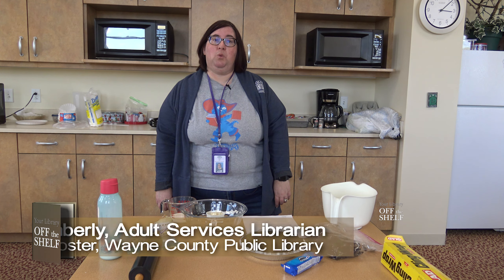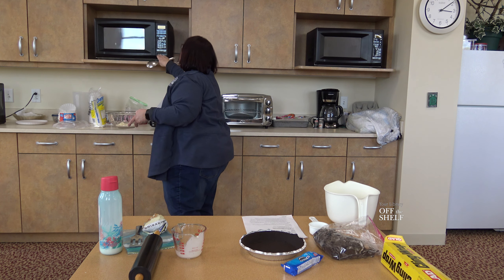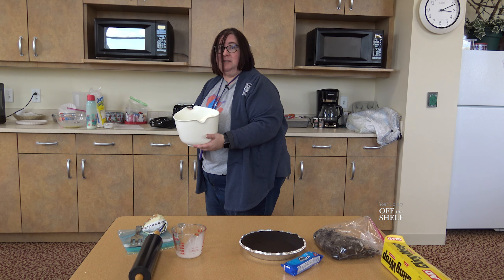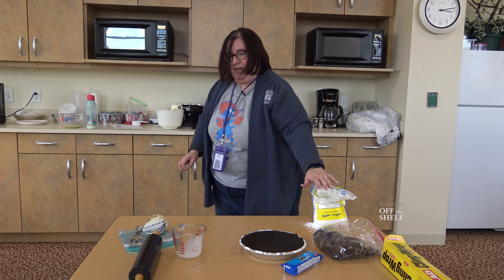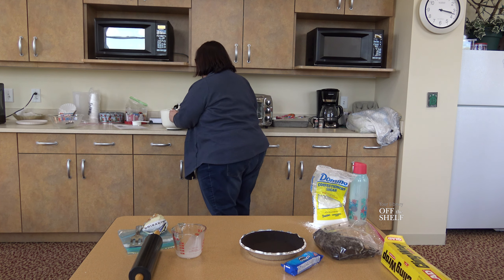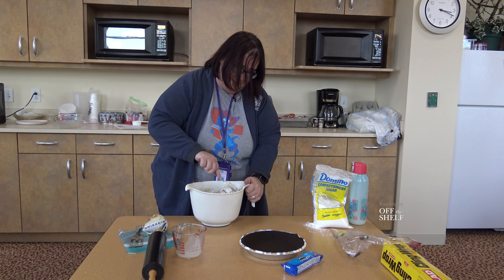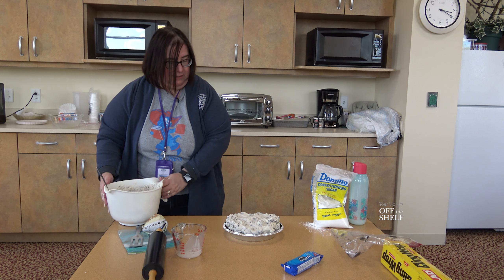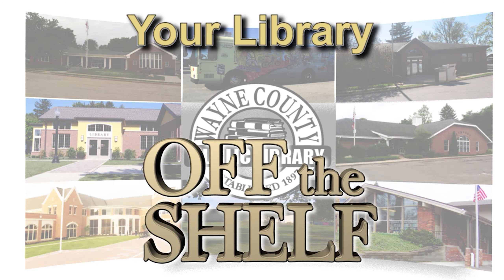The Library Kitchen | No Bake Oreo Cheesecake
Make a No Bake Oreo Cheesecake with only a handful of ingredients. Great for warm weather!